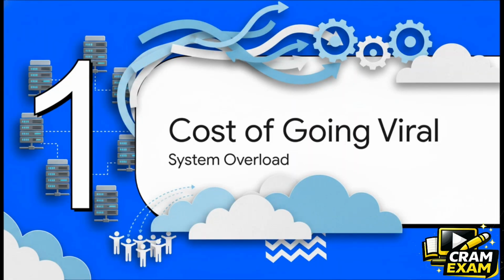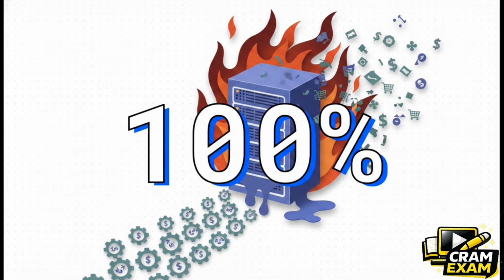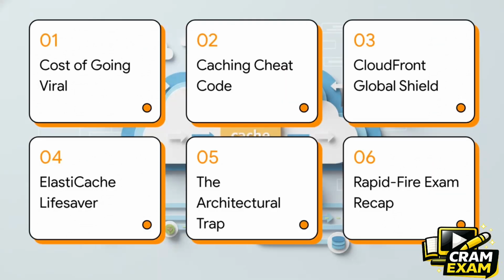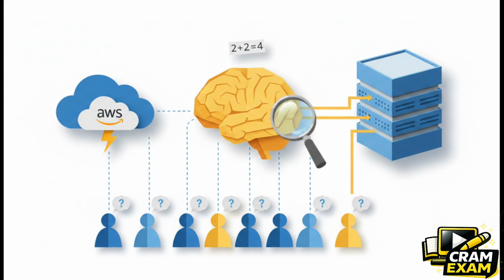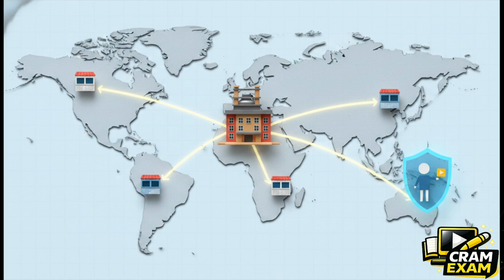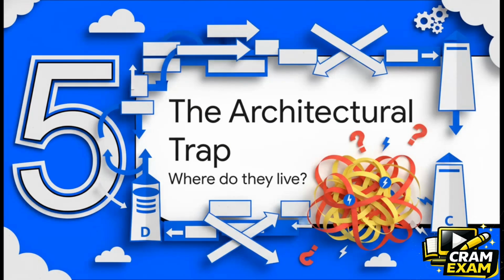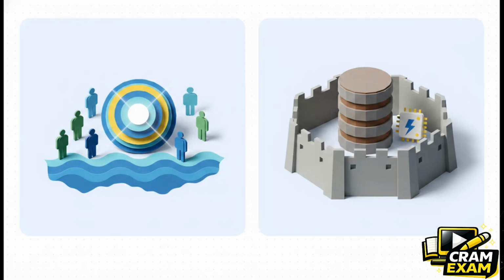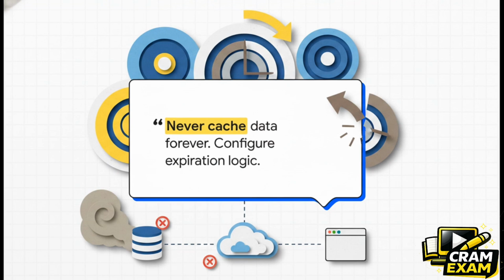You’re Using the WRONG Cache… Here’s Why (CloudFront vs ElastiCache) | AWS SAA-C03 Ep 32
What is the difference between Amazon ElastiCache and Amazon CloudFront in AWS for the AWS Solutions Architect Associate exam? This lesson explains how caching works to improve performance, how CloudFront uses global edge locations to cache static content closer to users, how ElastiCache stores frequently accessed data in memory to reduce database load, and how to design fast, scalable architectures so you can confidently answer performance and caching questions.

In this video, you’ll learn:

* What caching is and why repeating the same work can crash your system under heavy traffic
* The difference between edge caching (CloudFront) and in-memory caching (ElastiCache)
* How Amazon CloudFront reduces latency by caching static content at global edge locations
* Why Amazon ElastiCache improves performance by offloading read-heavy database workloads
* Where CloudFront and ElastiCache sit in your architecture and why that matters
* Why you should never use CloudFront to fix a database bottleneck or ElastiCache for global latency
* How caching mistakes can lead to stale data or serious security risks
* How AWS exam questions test caching strategies, performance optimization, and architecture design

This video is part of a full AWS Solutions Architect Associate course designed to help you pass the SAA-C03 exam using short, clear explanations.

If you're preparing for AWS certification, this series will walk you through real architecture concepts step by step so you actually understand them.